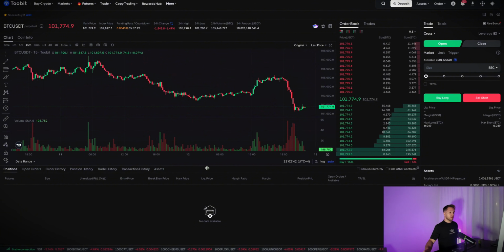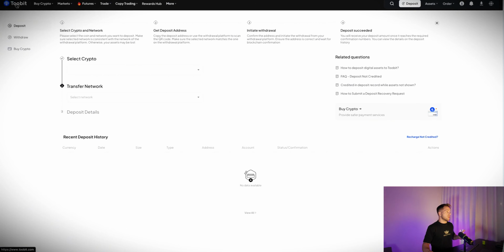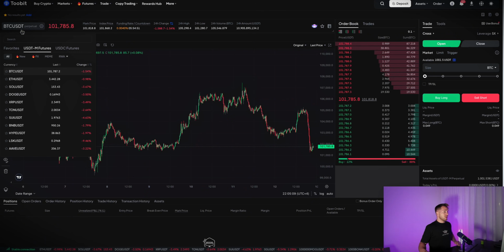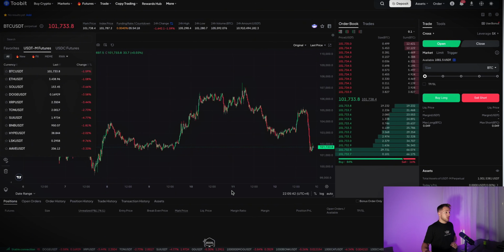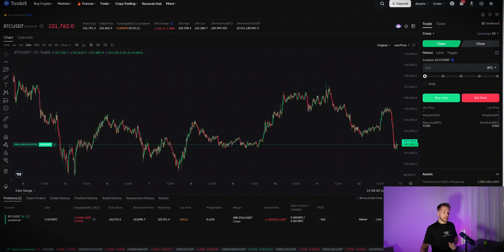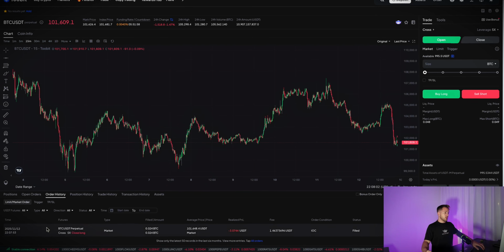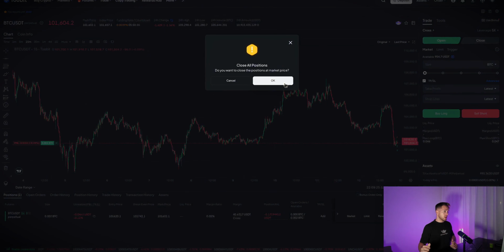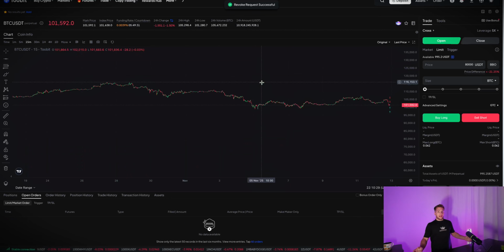How to Trade Futures on Toobit (Complete Beginner Tutorial)